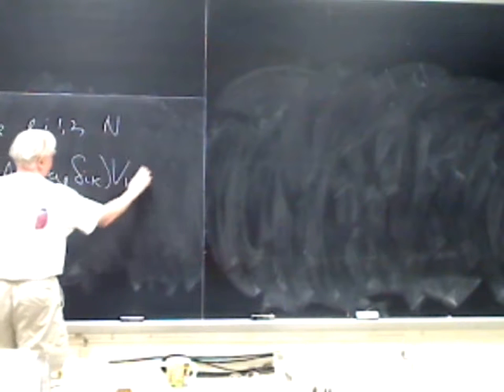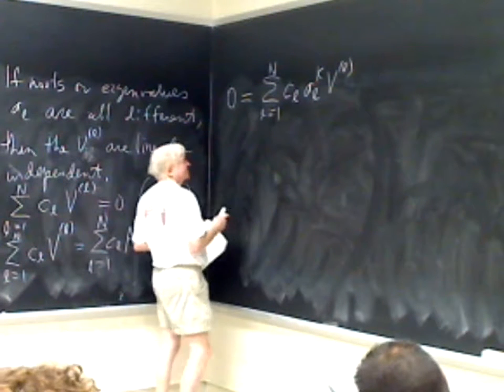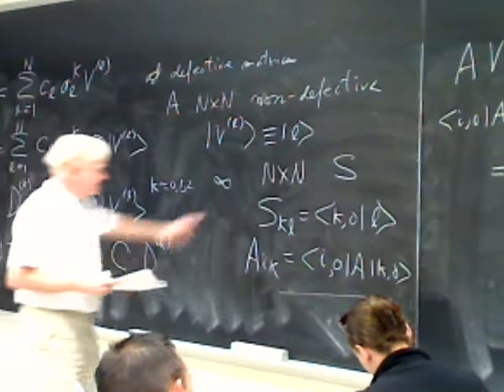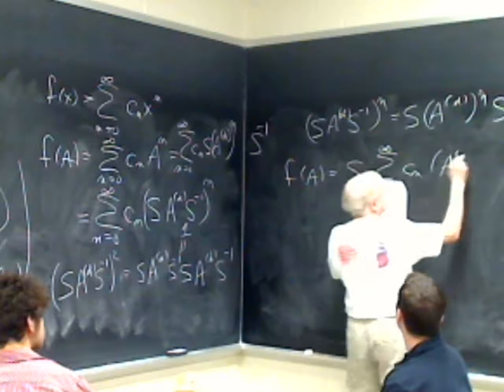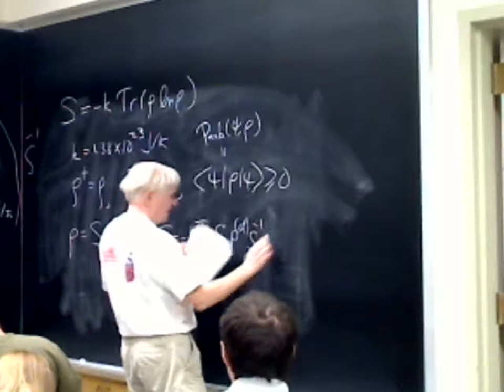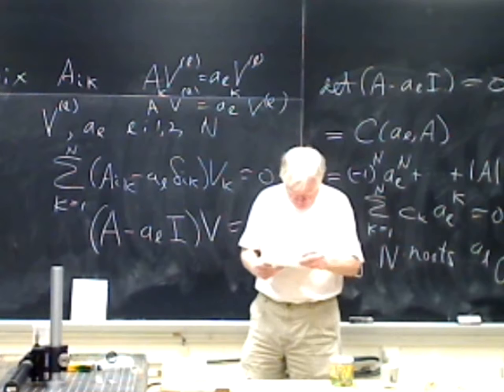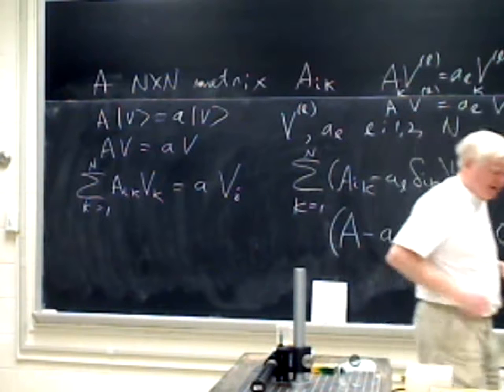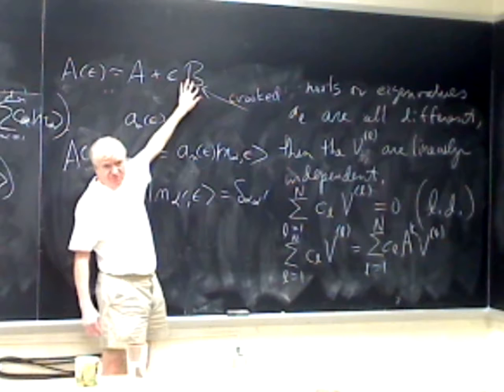UNM Math Physics 2009 090909